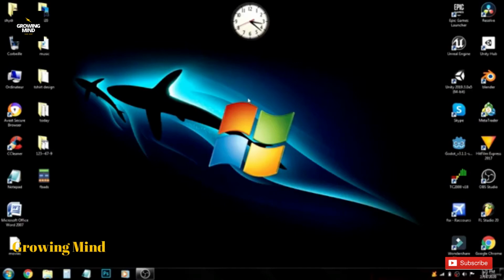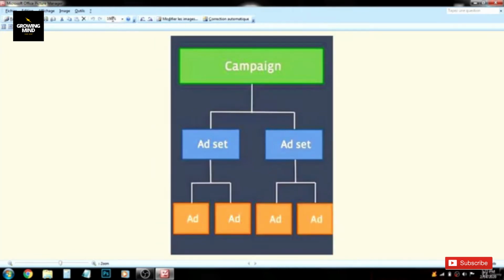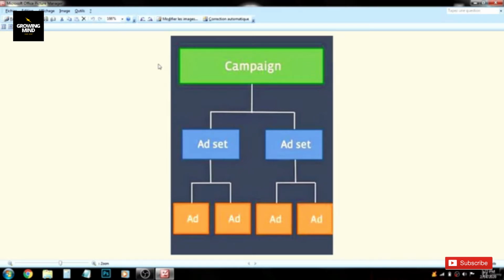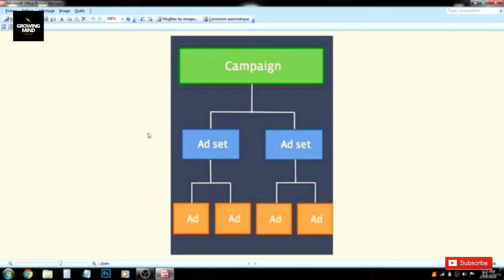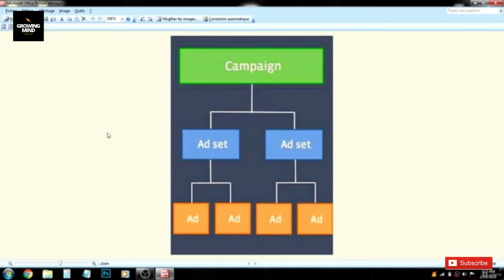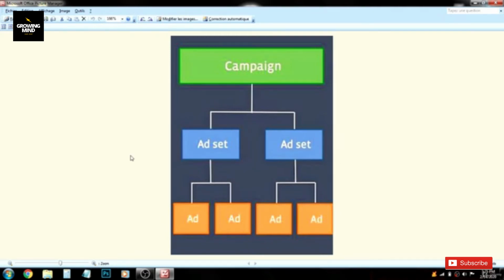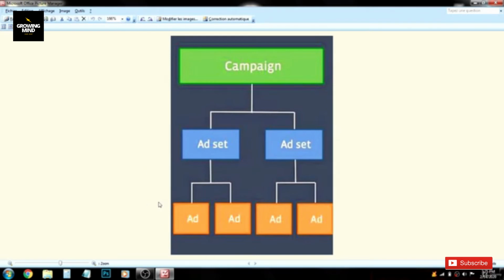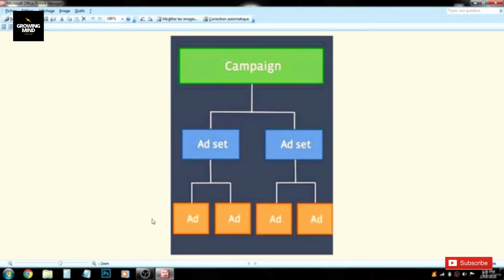getting to know how Advertising campaigns on Facebook works | Facebook Marketing #3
Digital Marketing | Facebook Marketing
In this video, you’ll learn which businesses are the best fit for Facebook ads and how to run successful campaigns. We’ll cover the most common mistake marketers make and the biggest factor in your ad’s success.
professional digital marketing tutorial [facebook marketing] :

Facebook Retargeting Course: Increase Your Sales with Facebook Pixel
Master Facebook Sales Funnel System: Increase Your Sales in No Time